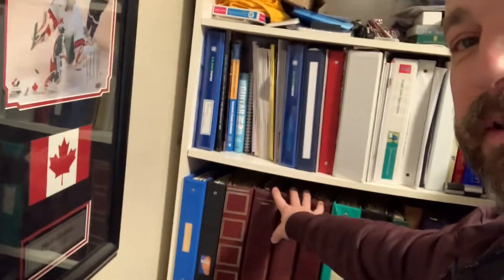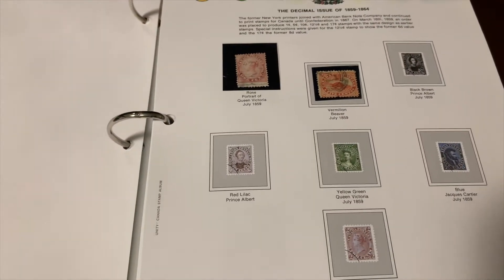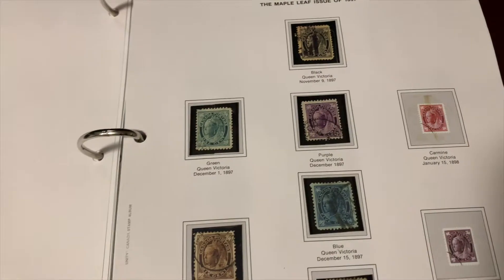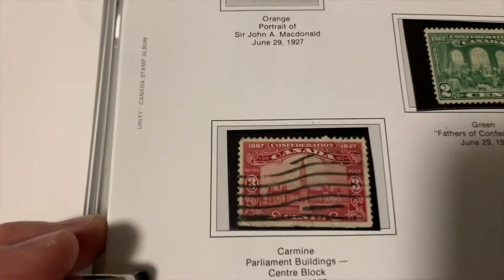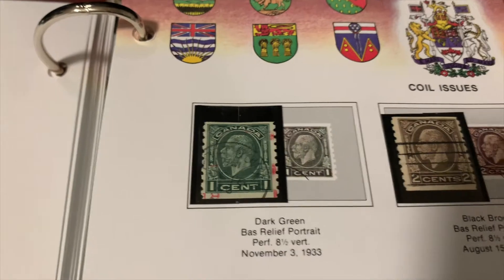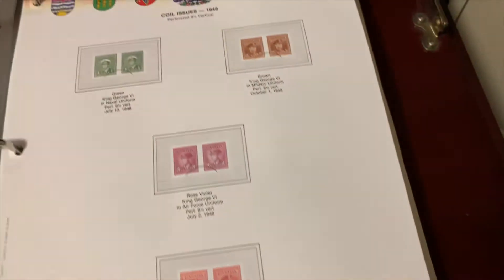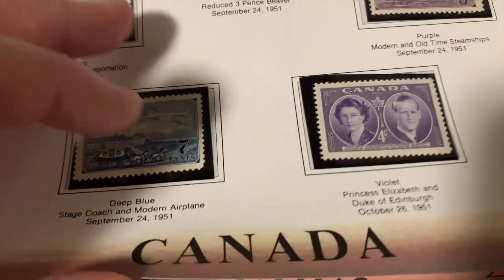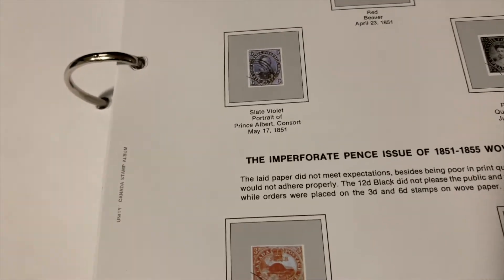Canadian Postage Stamps from 1851 - 1953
Welcome to my 250th video uploaded to YouTube. This video is about Canadian stamp collecting with Unity Stamp Albums. I will talk and show the first Canadian stamp all the way from 1851 to 1953

Share with friends or groups you may be in that could be interested lets build this channel together